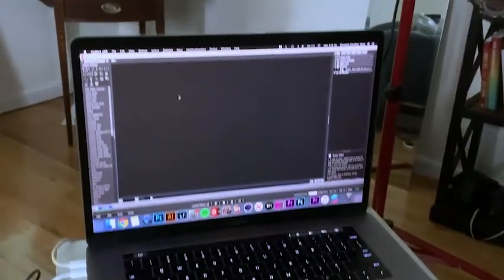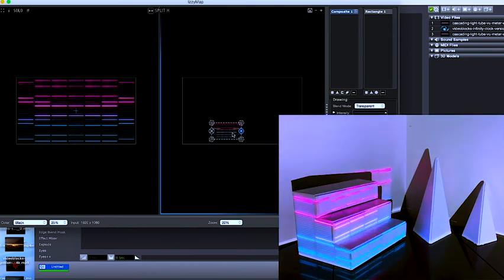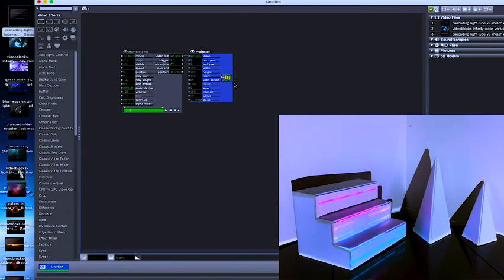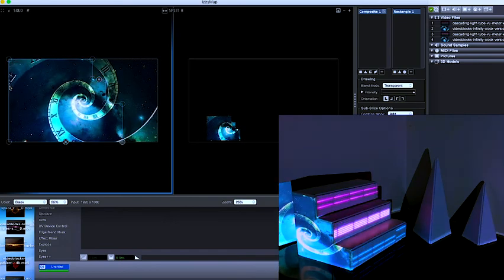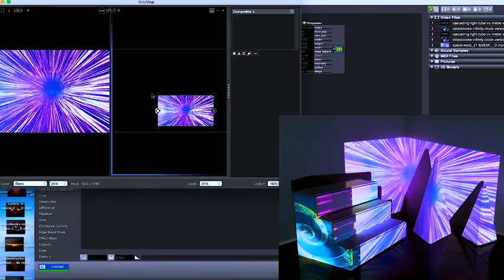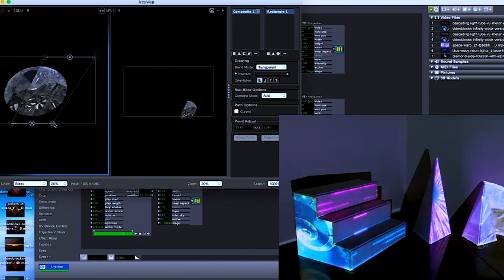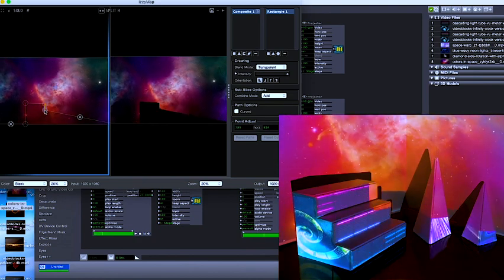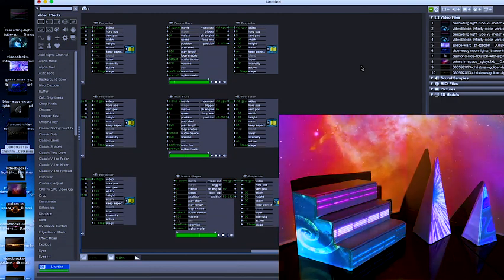Introduction to Projection Mapping by The Elizabeth White Creative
Learn to create magical dynamic set designs using light and computer programming! In this course, students will work closely with the Artistic Director of The Elizabeth White Creative (Middletown Art Center's new Resident Company), to learn the basics of projection mapping and what it means to design light for a 3D surface, using video, digital media and interactive technology.

Throughout the course, students will be given an overview of current projection mapping techniques, create a vision for their final project, build a 3D model, learn about content creation, and apply their designs to their model via a projection mapping software. Students will be given the opportunity to present their work in Middletown Art's Center's Art Gallery as part of a group class exhibit!

Dates TBA
This course will be led by the Artistic Director of MAC's resident company, The Elizabeth White Creative, an immersive multimedia dance theater company at the intersection of contemporary dance, visual arts and technology.